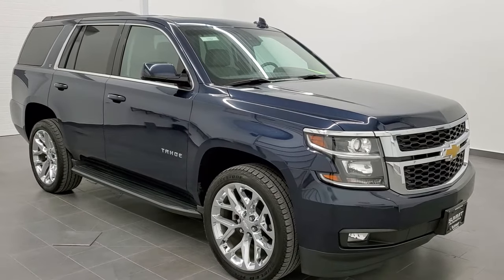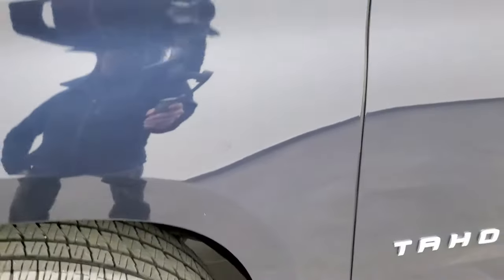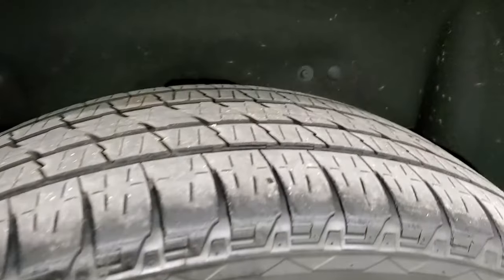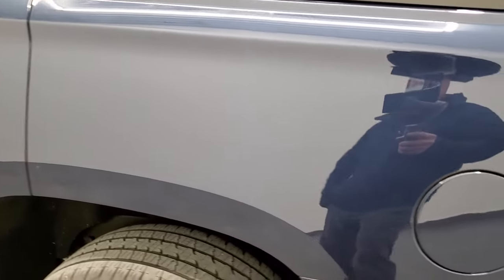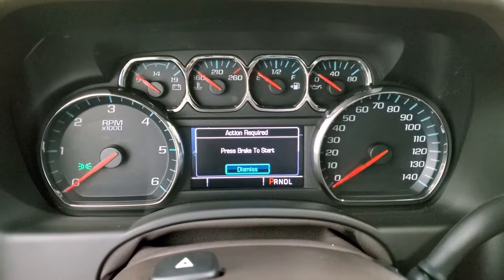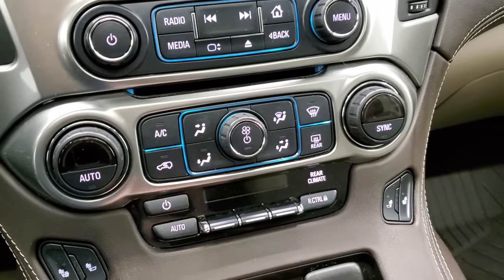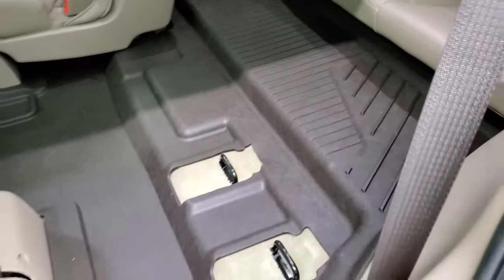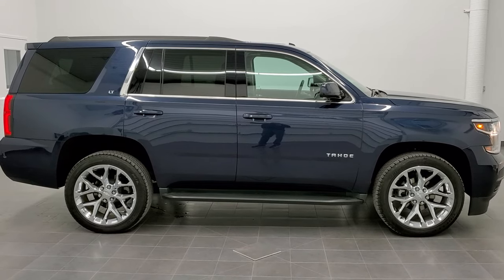2018 CHEVROLET TAHOE LT1 BLUE VELVET WALK AROUND REVIEW QUADS THIRD NAV BLURAY 11136 SOLD! SUMMIT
This 2018 CHEVROLET TAHOE LT1 QUADS THIRD NAV MOON BLURAY DVD IN BLUE VELVET METALLIC FOR SALE IN FOND DU LAC WISCONSIN 54935 is the vehicle we did walk around review of today.

Thank you for checking out this video of this 2018 CHEVROLET TAHOE LT1 QUADS THIRD NAV MOON BLURAY DVD IN BLUE VELVET METALLIC FOR SALE IN FOND DU LAC WISCONSIN 54935

STOCK: 11136
PRICE: $47,999
MILES: 26,453
MAKE: CHEVROLET
MODEL: TAHOE
VIN: 1GNSKBKC4JR235866
LOCATION: FOND DU LAC OSHKOSH WISCONSIN, 54937 TRUCKS ON 41

1 OWNER! CLEAN TITLE HISTORY! 5.3 Liter OHV V8 FFV Engine, 355 Horsepower E85 Capabilities, LT1 Package 1LT LT, 6 Speed Automatic Transmission with Optional Manual Tap Shift, Turn Dial 4x4 Four Wheel Drive 4WD, Factory GPS Navigation System, Factory Bluray TV / DVD Player Rear Entertainment System RES Blueray, Power Sunroof Moonroof Sun Roof Moon Roof, Reverse Backup Camera Rearview Camera, Onstar System, Blind Spot Monitoring with Rear Cross-Path Detection, Forward Collision Warning System, Lane Departure Warning with Lane Keep Assist, Dual Power Heated Seats, Non Smoker, Tan Leather Seats, Bucket Seats, Memory Driver's Seat, 2nd Row Heated Quad Seating Quads, 3rd Row Seats Bench Seating, Seven Passenger 7, Power Fold Flat Third Row Seats, Full Towing Package with Receiver Trailer Hitch, Wiring and Transmission Cooler Tow Package, Heated Power Fold-in Power Mirrors with Built-in Directional Signals, Stabilitrak Traction Control, Bridgestone Dueler H/L Dueler H/L P285/45 R22, 22 Inch Rims Premium Wheels, Four Wheel Disc Brakes, Factory Running Boards, Fog Lights, LED Running Lights, Projector Lamp Headlights, Roof Rack Rails, Blind Spot and Cross Path Detection System, Easy Fuel Capless Fuel Fill, Chrome Trimmed Grill, Chevy MyLink Touchscreen Radio, AM / FM Radio Tuner, Sirius/XM Satellite Radio Capabilities Sirius / XM, CD Player, Bose Premium Audio Sound System, Bluetooth, Hands-Free Phone Controls Blue Tooth, Android Auto Compatible, Apple Car Play Compatible, Auxiliary MP3 Jack Portable Audio Connection, USB Jack Portable Audio Connection, Keyless Entry with Factory Remote Start, Push Button Start, Manual Raise Rear Gate with Manual Raise Glass, Rear Window Defroster, Adjustable Height Seatbelts, Driver and Passenger Front Air Bags, L.A.T.C.H. Child Safety System, Side Curtain Air Bags SRS Safety Restraint System, 2nd Row Power Windows, Heated Steering Wheel Multi-Function Steering Wheel Controls, Homelink System with Three Programmable Buttons for Garage Doors, Lighting Systems & Security Systems, Compass, Outside Temperature Display and Mileage Display, Dual Multi-Zone Climate Control , Factory All Weather Floormats, Air Conditioning AC, Cruise Control, Power Locks, Power Windows, Automatic Headlights Autolamp, Power Tilt/Telescope Steering Wheel, 110V / 150W Auxiliary Power Outlet, Side Window Antenna, 3 Year / 36,000 Mile Remaining Factory Bumper to Bumper Warranty, Whichever comes first, 5 Year / 60,000 Mile Remaining Powertrain Factory Warranty, Whichever comes first, Blue Velvet Metallic, ONE OWNER! CLEAN AUTOCHECK! Very very clean inside and out! This is one of the sharpest 2018 Chevrolet Tahoe suvs we have ever had on our lot! Make your move before this super clean 4wd is gone!

STOCK: 11136
PRICE: $47,999
MILES: 26,453
MAKE: CHEVROLET
MODEL: TAHOE
VIN: 1GNSKBKC4JR235866